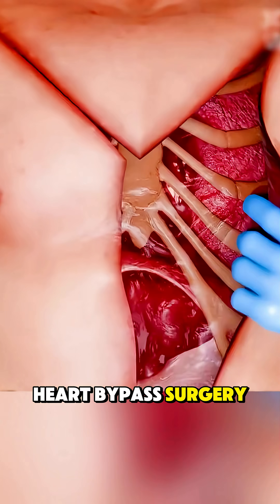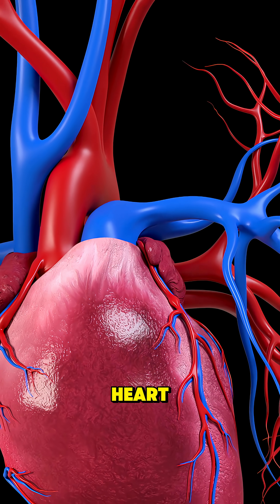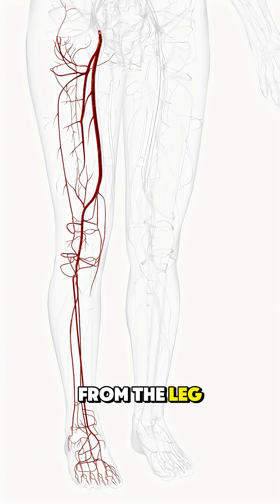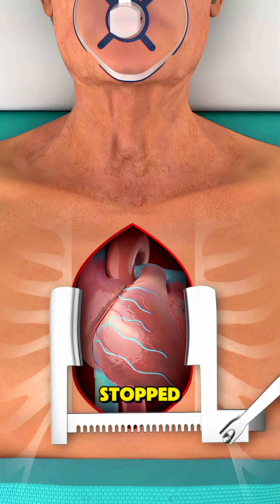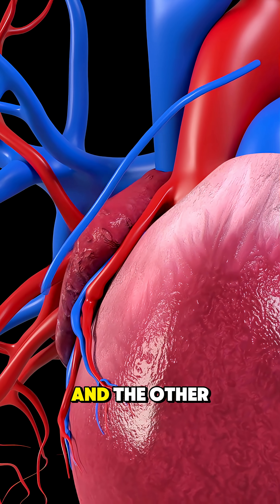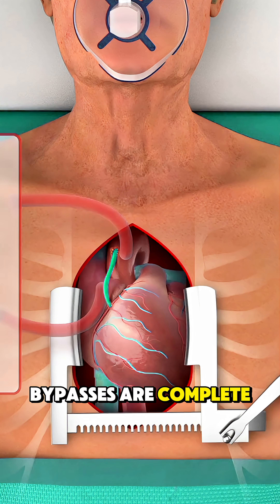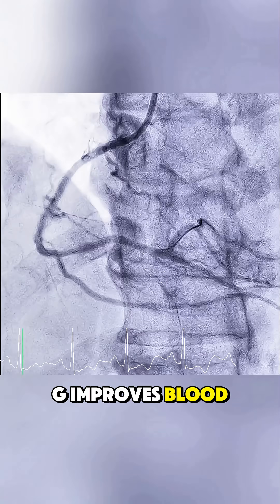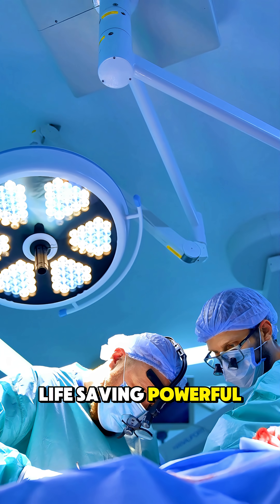What Happens During Heart Bypass Surgery?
Discover what happens during heart bypass surgery and how doctors restore blood flow around blocked arteries. This quick 60-second guide explains the life-saving procedure.